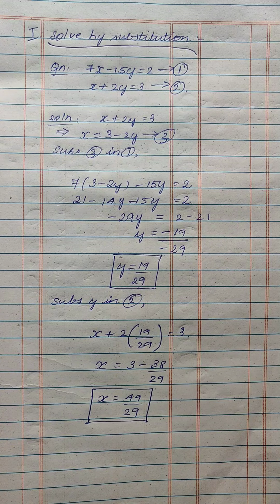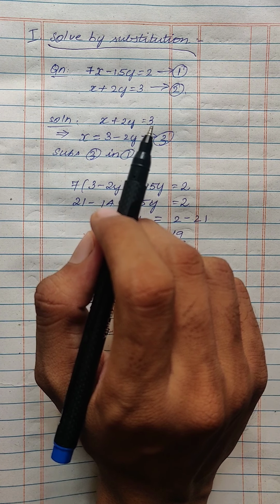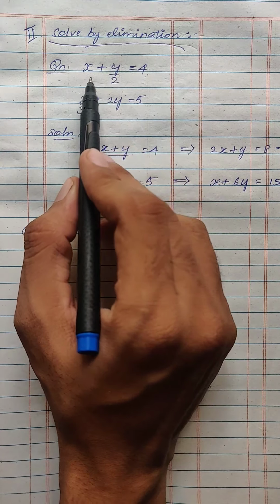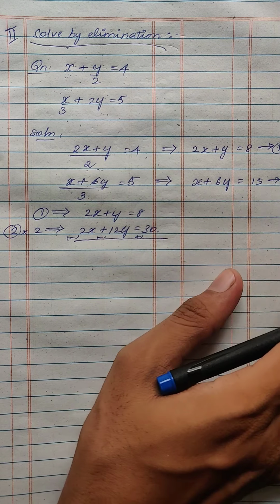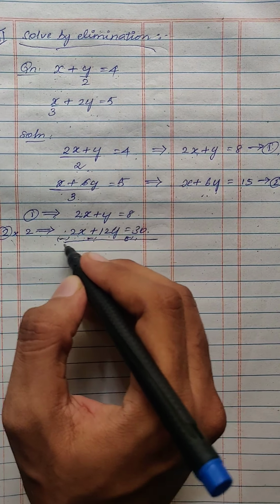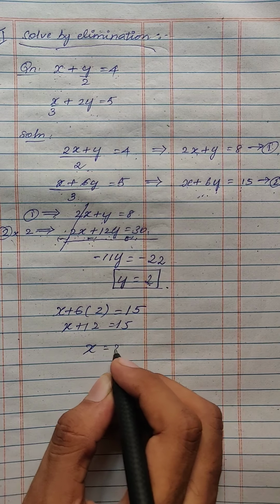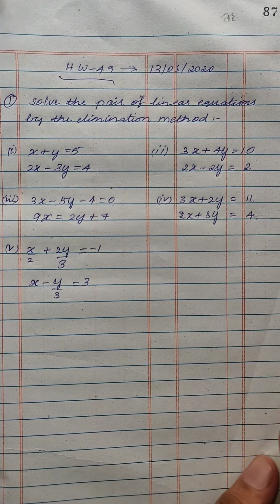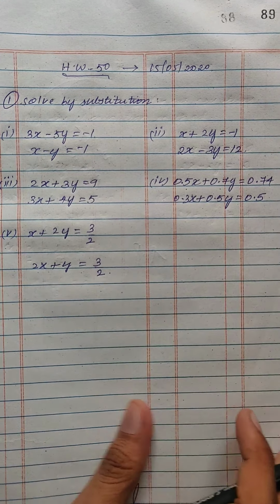CBSE X LearnFromHome-32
Linear equations-Substitution & elimination methods